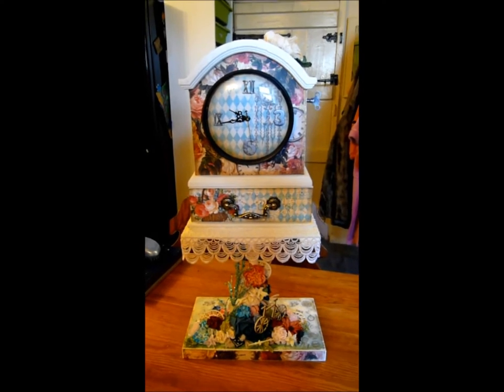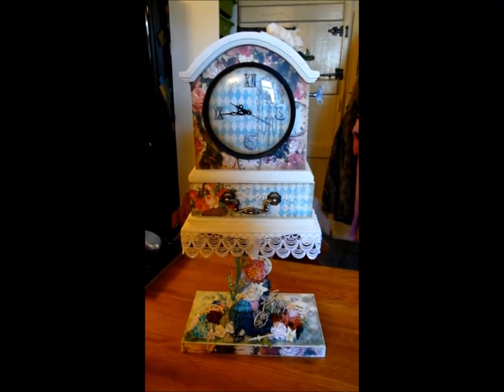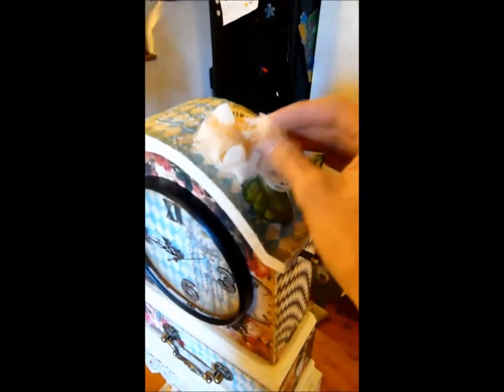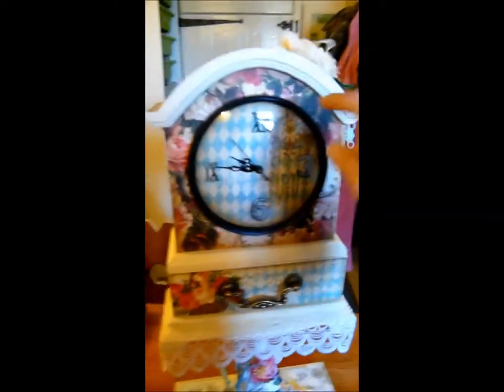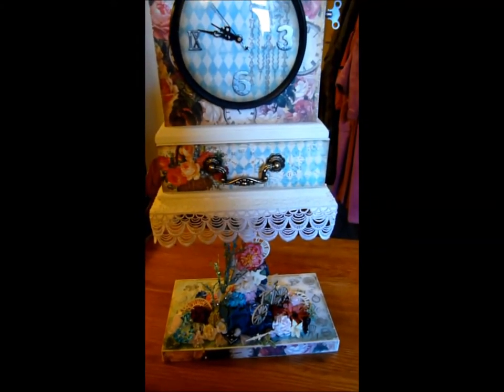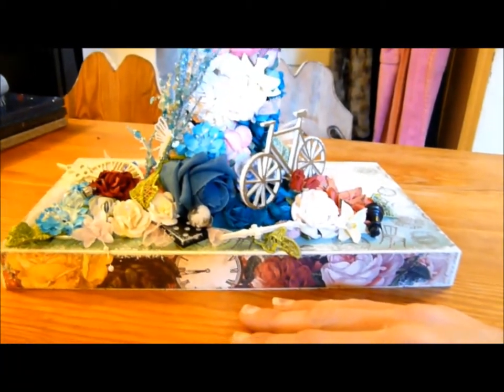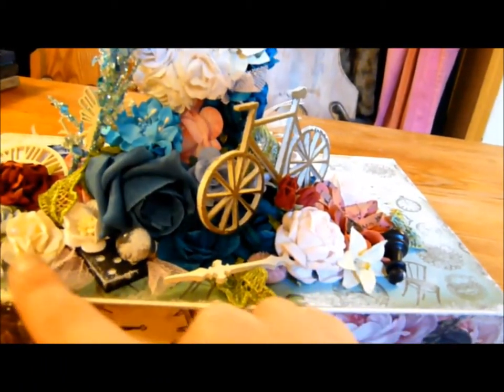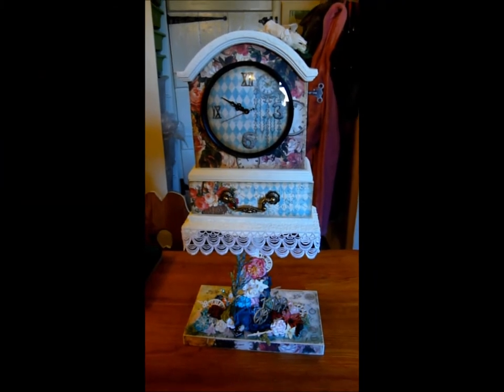'Time In Colour' Altered Clock - Using Marion Smith's Mad Tea Party